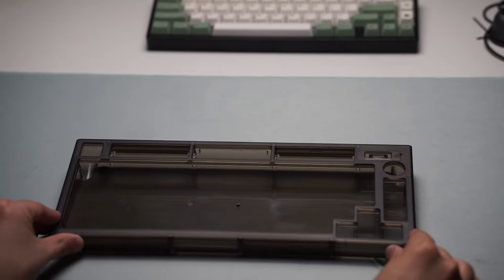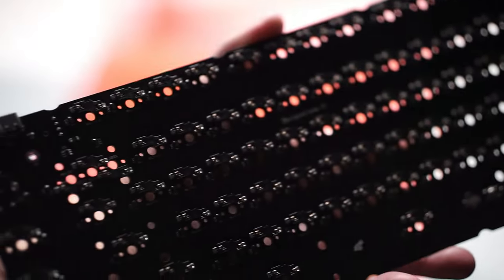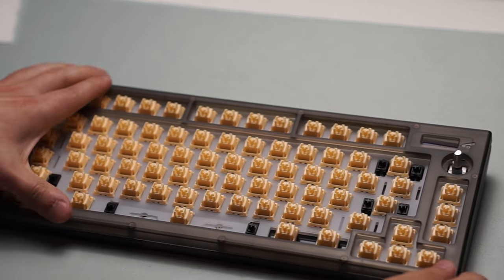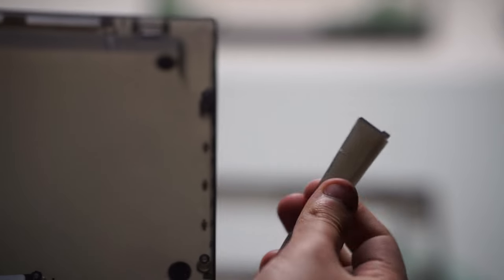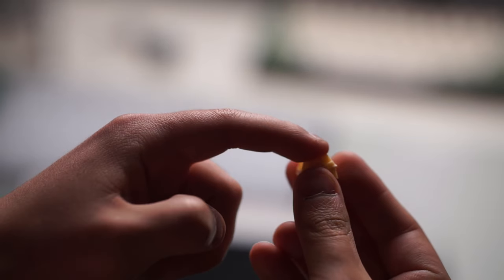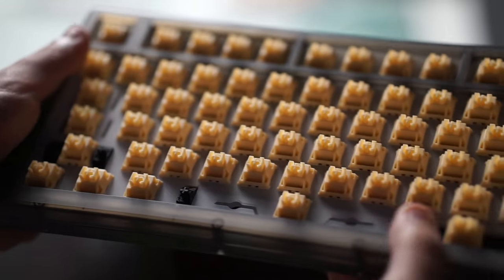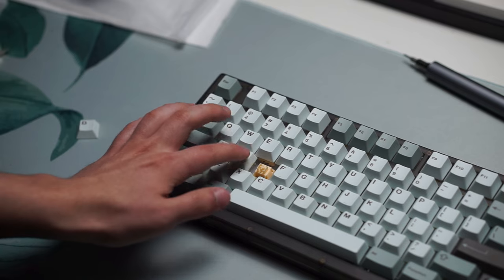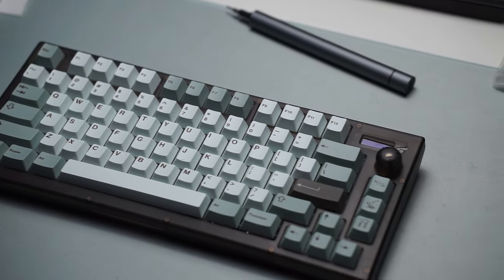Premium Features, Budget Price! | Cannonkeys Sat75 X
Today we are taking a look at the new Sat75 X keyboard which is Cannonkey's entry-level and budget-friendly version of their classic Satisfaction lineup! Hope you all enjoy :D

0:00 Intro
0:17 Pricing Info, Pre-Order Date, What's Included?
0:50 So many Features/Pros/Customization Options!
3:22 Switches & Keycaps Used
3:39 Sound Test
4:23 Thoughts on Sound
4:47 Thoughts on Price
5:24 QMK/VIA
5:30 Conclusion